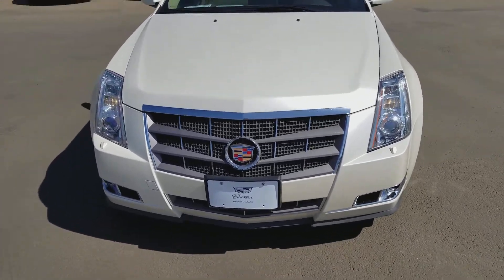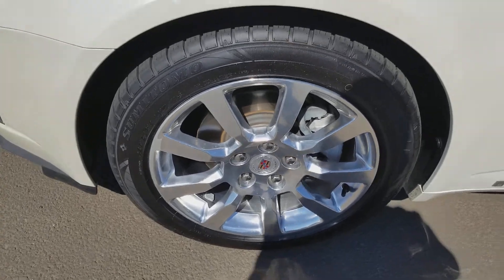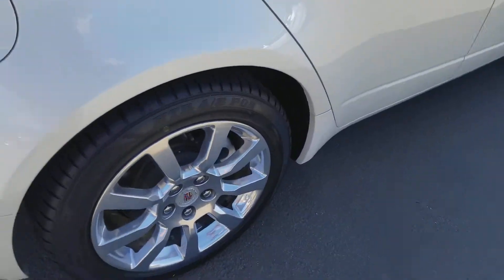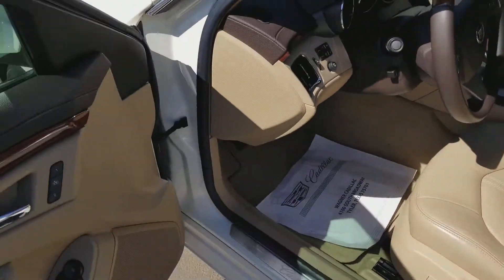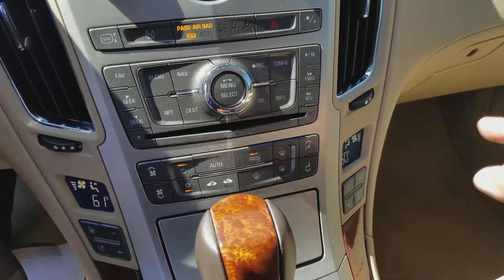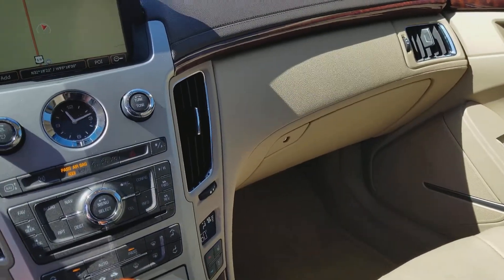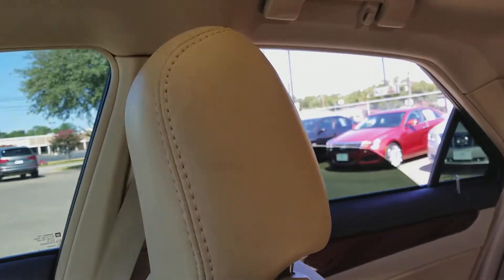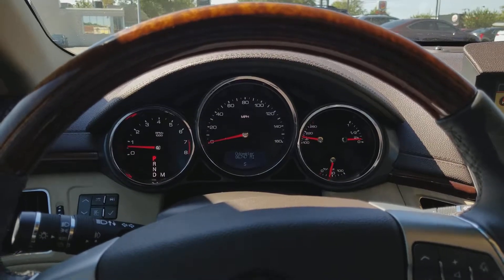2008 Cadillac CTS